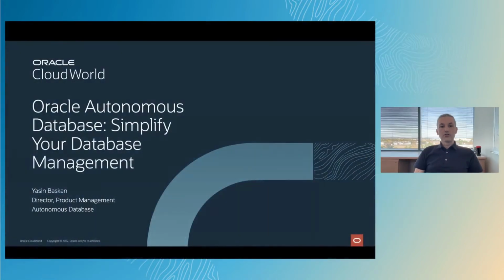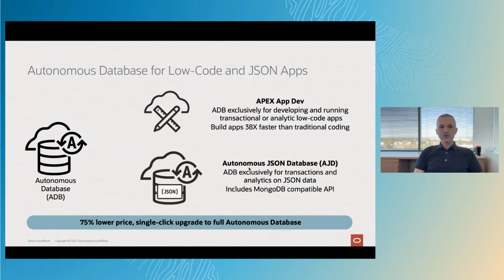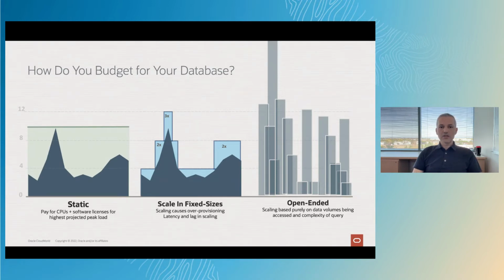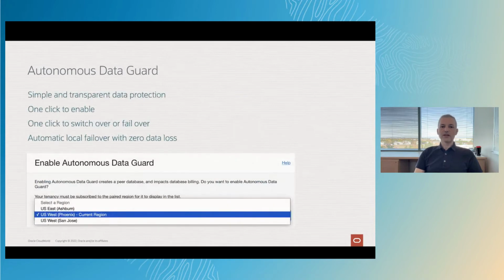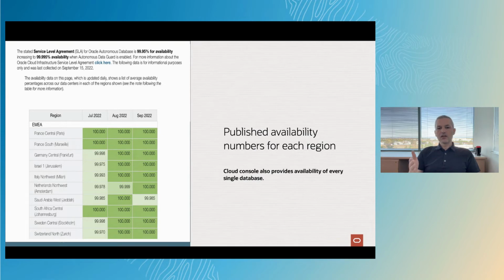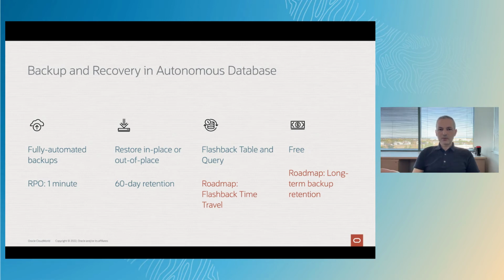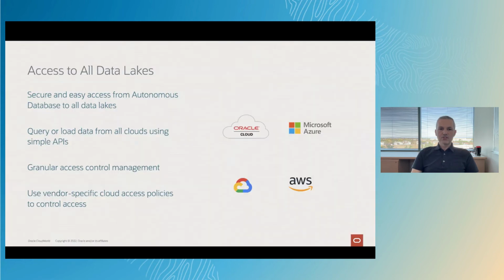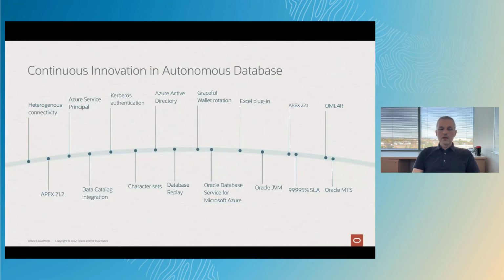Oracle Autonomous Database: simplify your database management | CloudWorld 2022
Reduce the time you spend on managing your databases. Learn how Oracle Autonomous Database makes life easier by automating lifecycle management, workload management, high availability, disaster recovery, security, and more.

Watch Yasin Baskan, director of product management, show how Oracle Autonomous Database can simplify your database management at CloudWorld 2022.